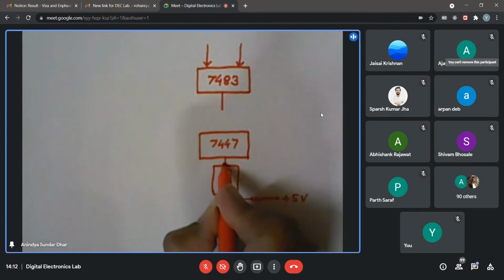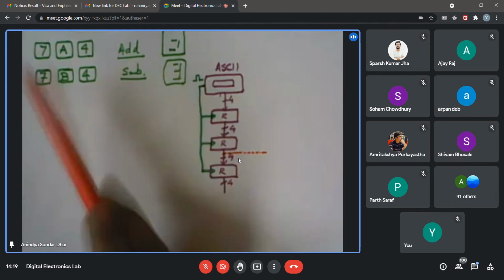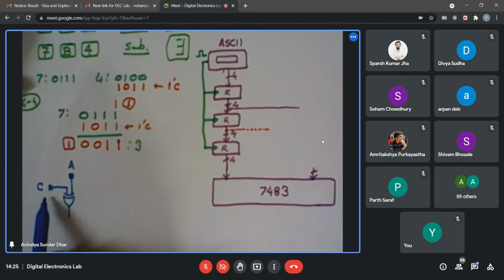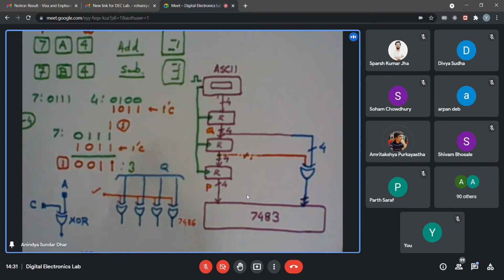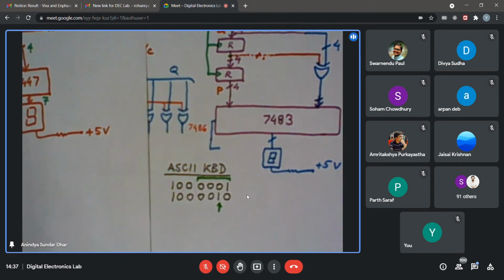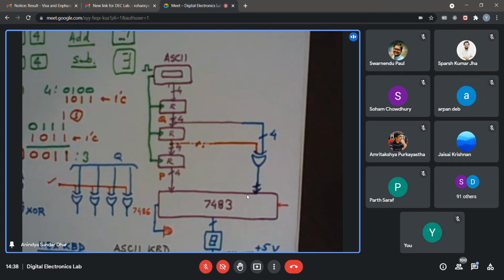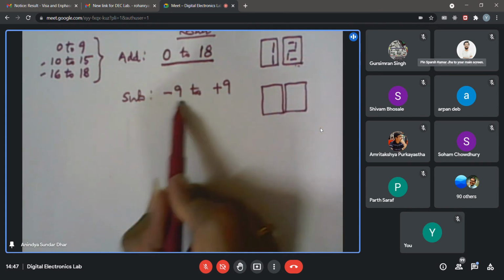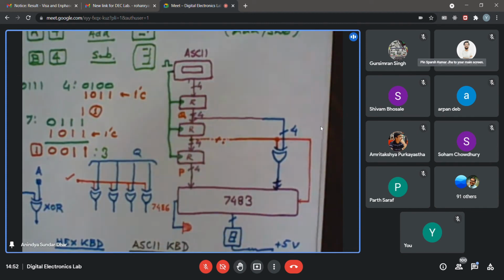Digital Electronics lab 3 - on 26 August 2021